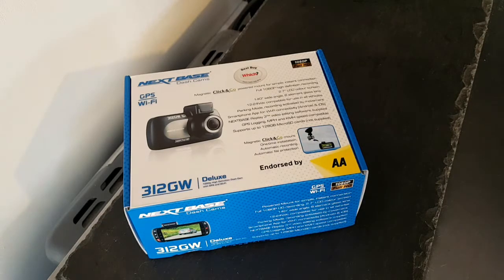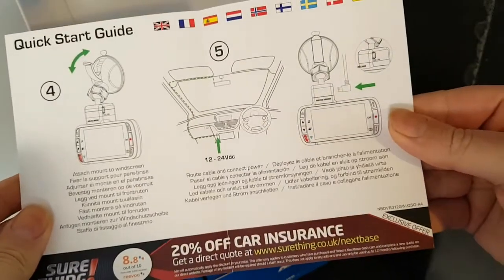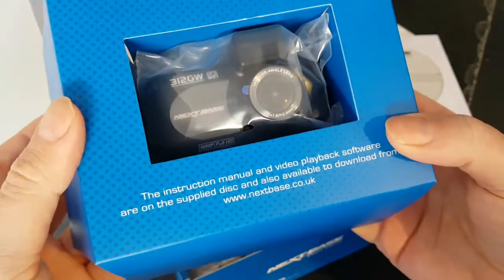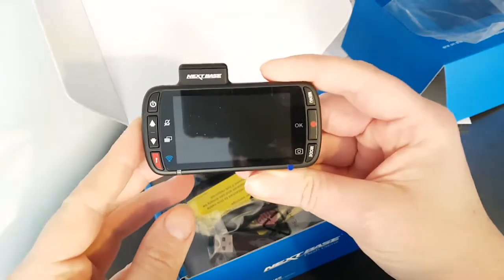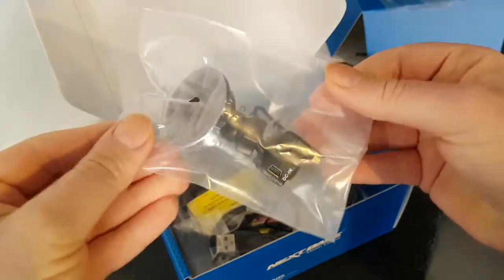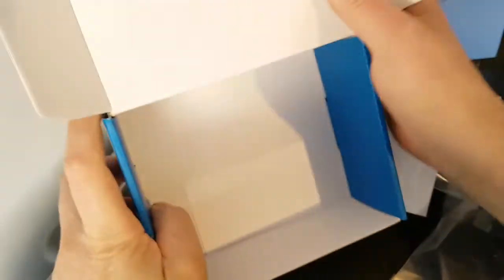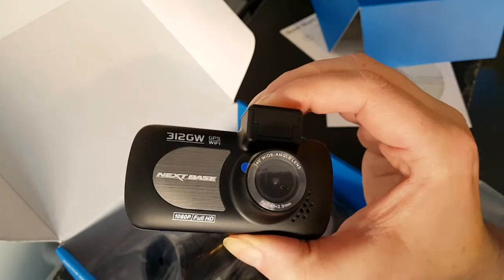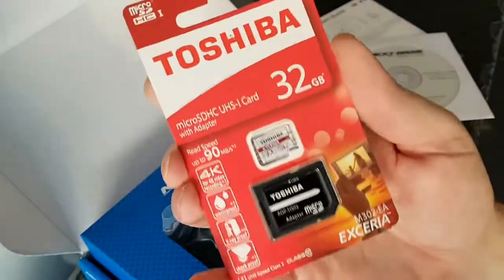NEXTBASE Dash Cam 312GW Unboxing